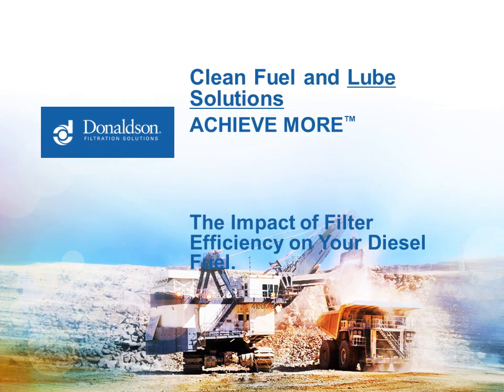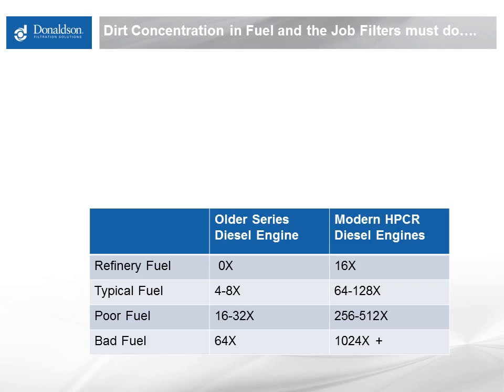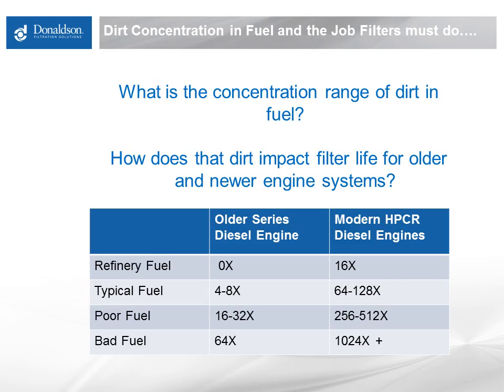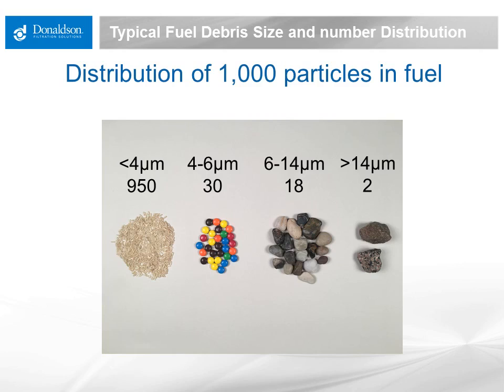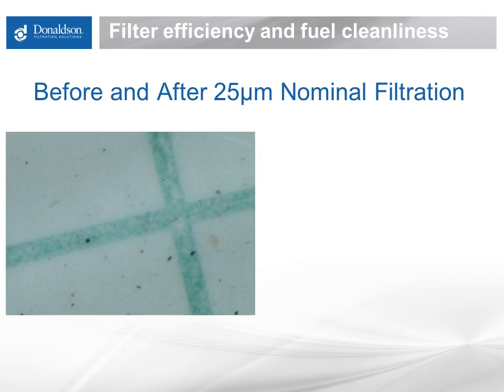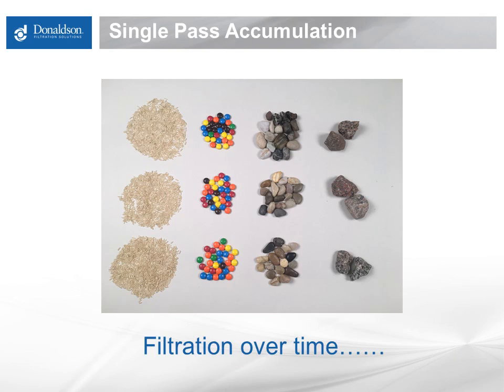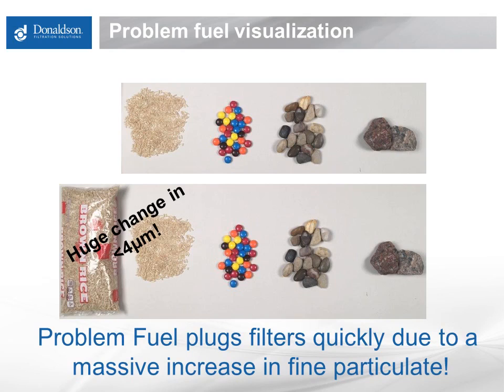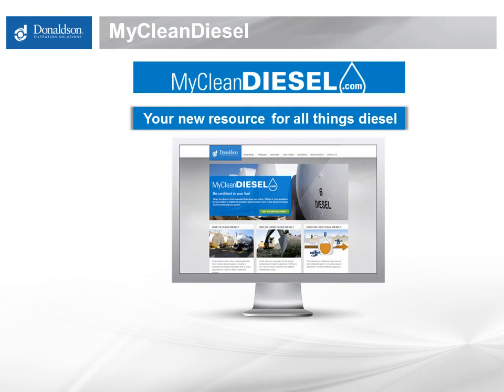Donaldson Clean Solutions – Webinar 10: The Impact of Filter Efficiency on Your Diesel Fuel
Learn more about how filter efficiency impacts fuel cleanliness, and the delicate balance between filter efficiency and life.